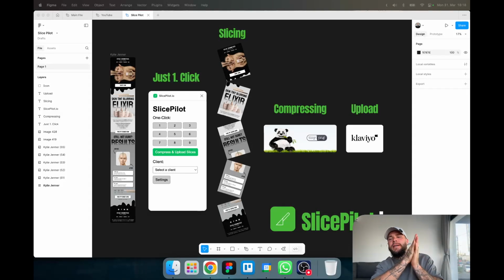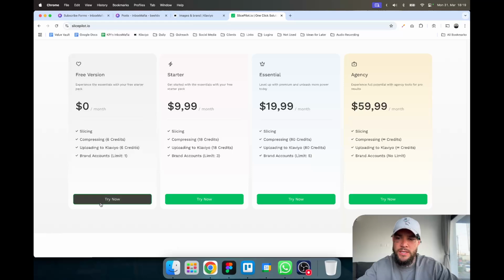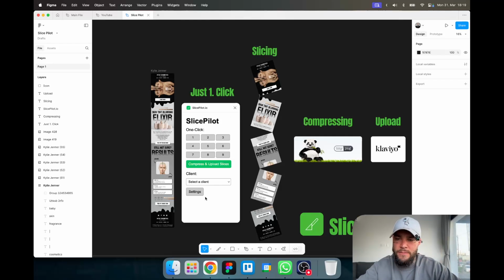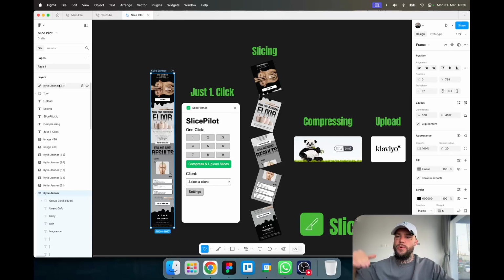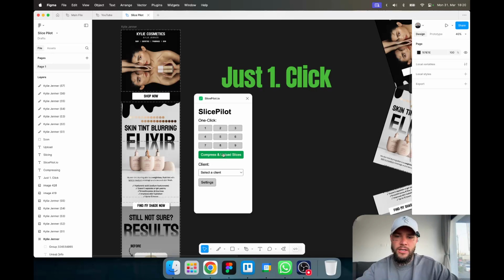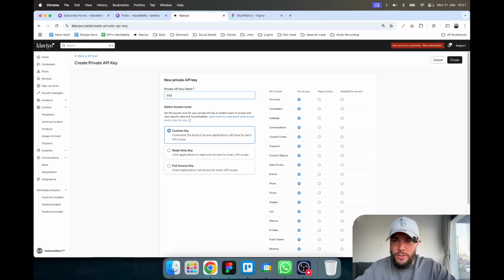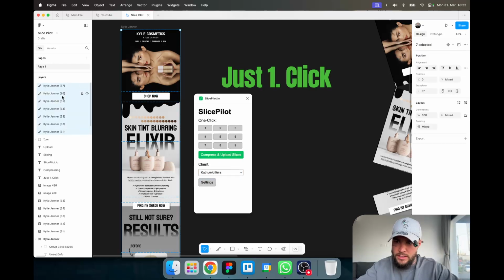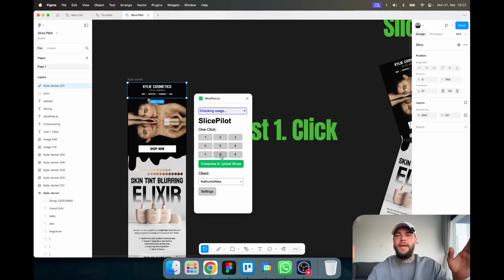Slice, Compress, & Upload Your Email Design to Klaviyo with JUST 1-CLICK!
What's inside?
- Full E-Mail Marketing Guide (62+ Pages)
- E-Mail Marketing Checklist (150+ Steps)
- 12 Months E-Mail Campaign Calendar (2025)
- 650 E-Mail Templates
- 62+ Editable Figma Files For Your E-Mails

Btw, brand owner? And looking to improve your email game?
Or hit me up on X and we can talk!

Kevin
Founder of Inboxmafia.com 🤝🏽